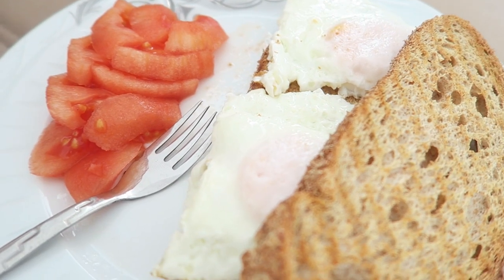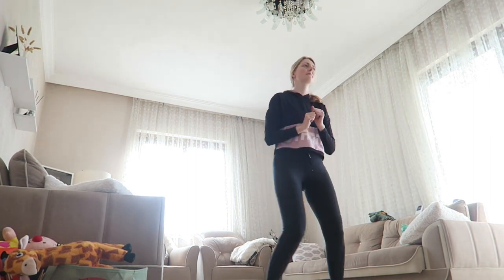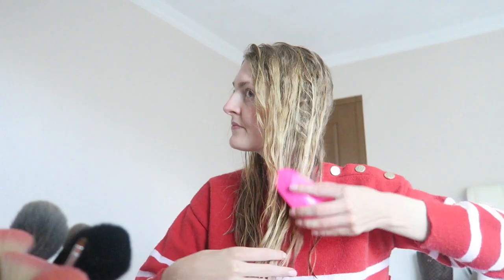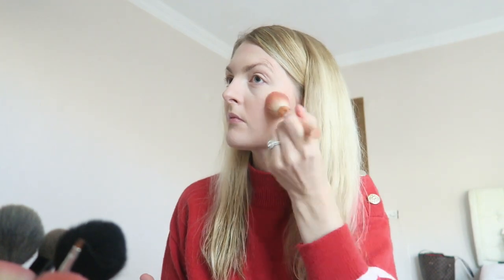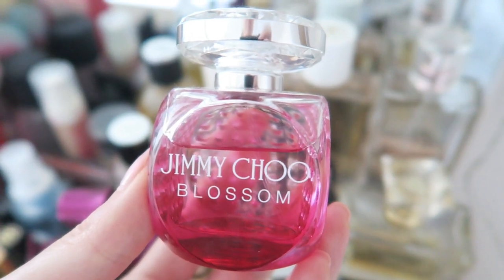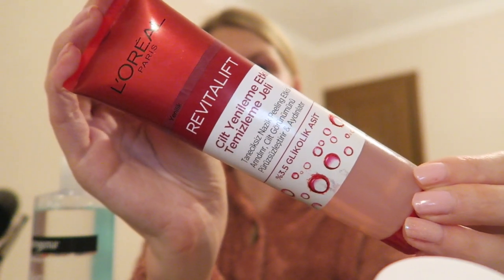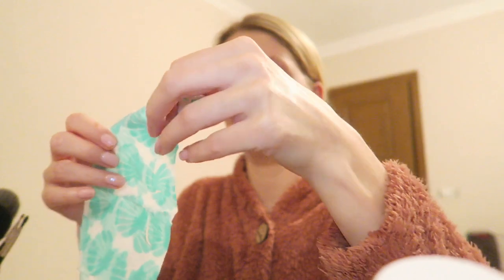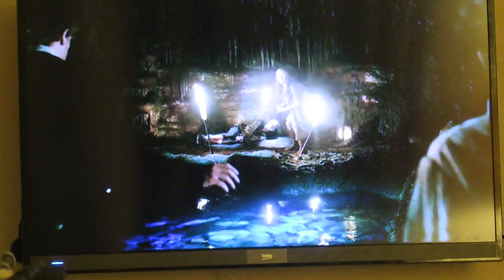MOMMY SELFCARE ROUTINE 2024🧖🏼‍♀️SKINCARE&WORKOUT | My Pretty Everything